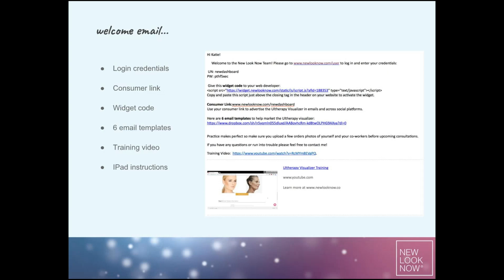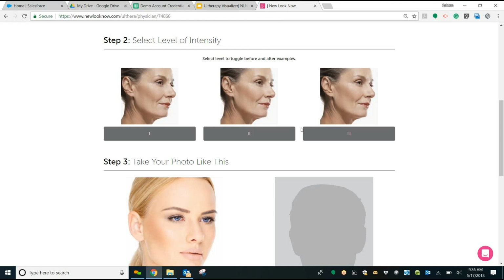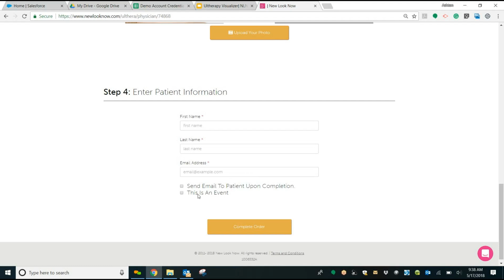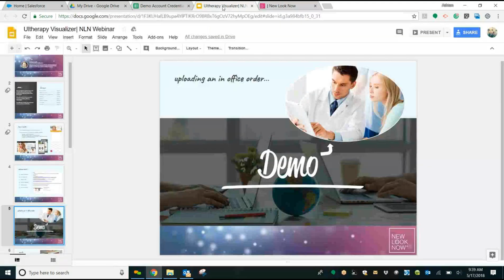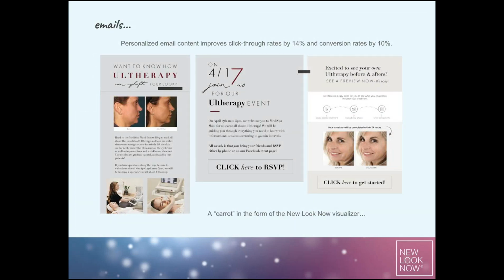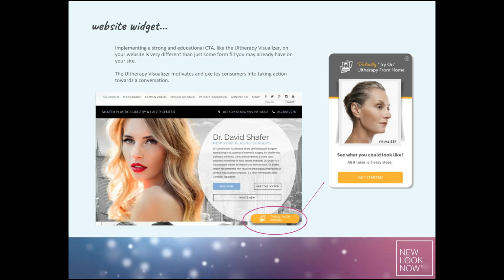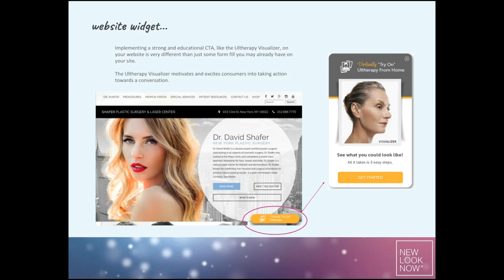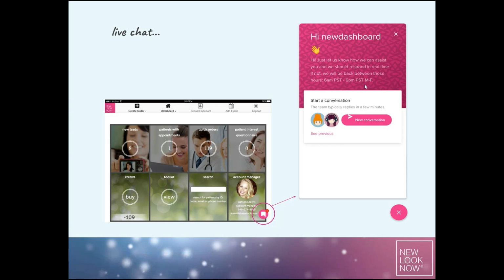Webinar: Complete Guide to the Ultherapy Visualizer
This webinar provides everything you'll need to know when using the Ultherapy Visualizer.

You'll Learn...

- How the Ultherapy Visualizer works
- How to upload an in office Ultherapy Visualizer order
- How to market the Ultherapy Visualizer with emails, pop-up event
 banners, and a custom website widget.
- And more!!!

The Ultherapy Visualizer is a FREE and powerful tool for your practice to use to get more patients into your offices and to increase conversion rates once they're there.